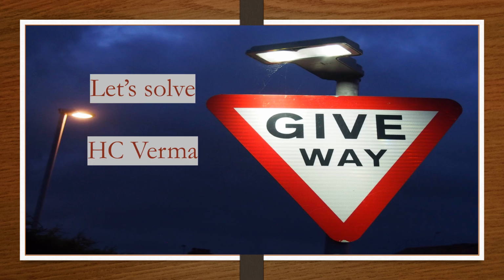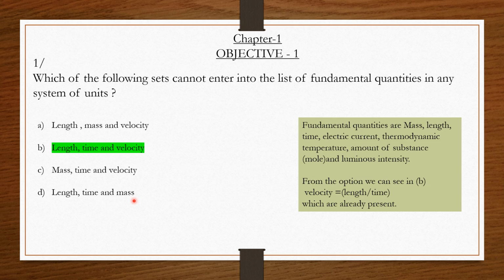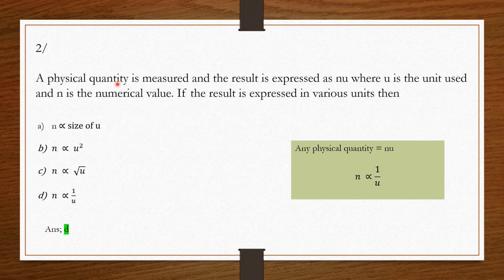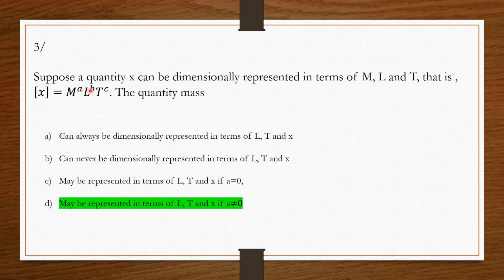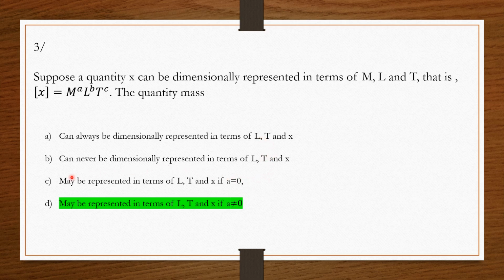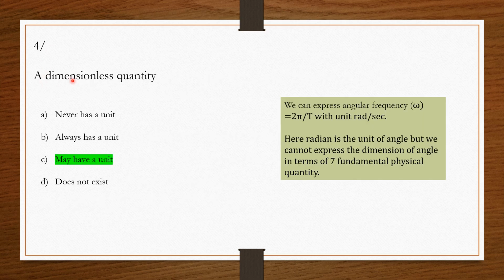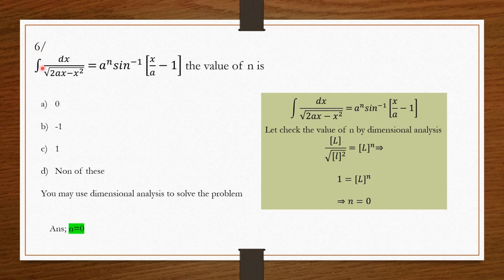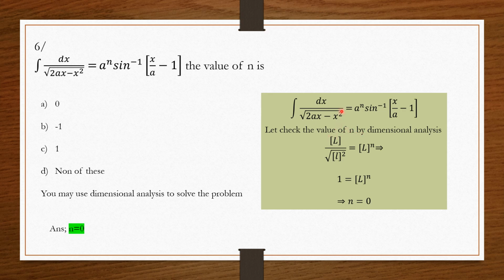HC Verma 1st chapter (INTRODUCTION TO PHYSICS) objective part -1